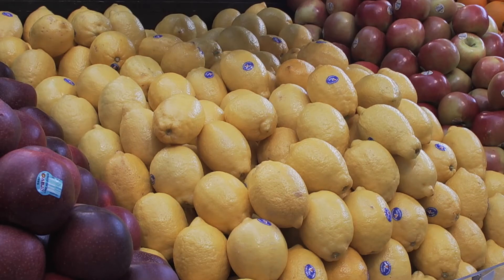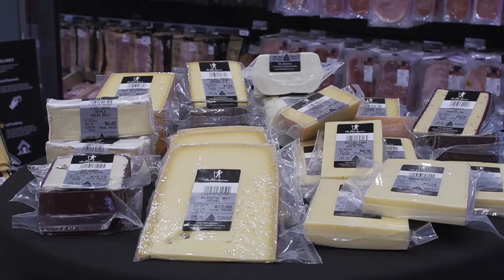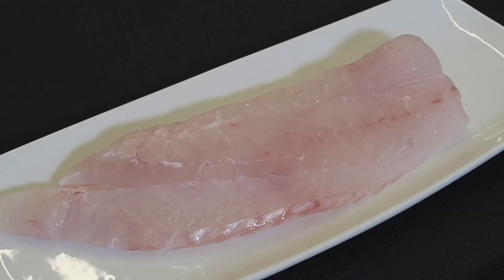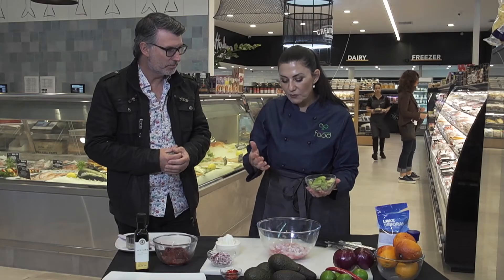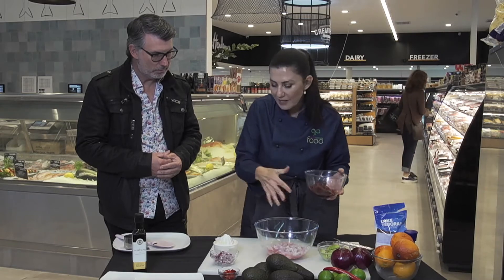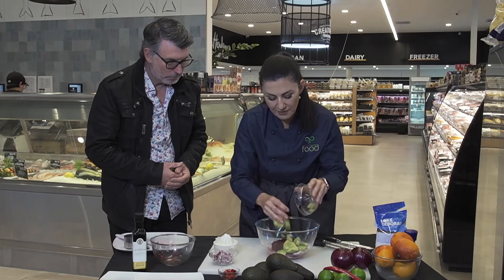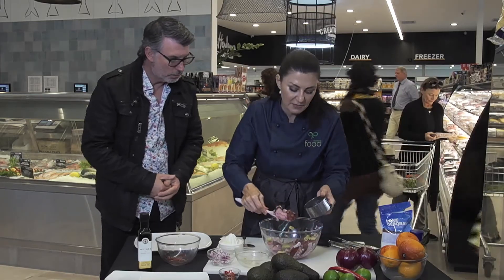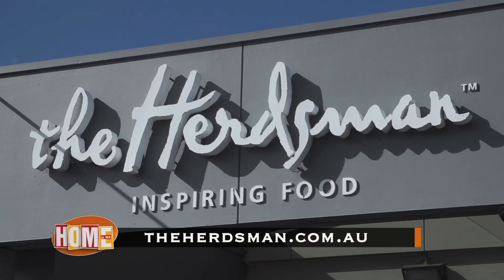The Herdsman Market No1 Ceviche Recipe Ep8 26th September 2020